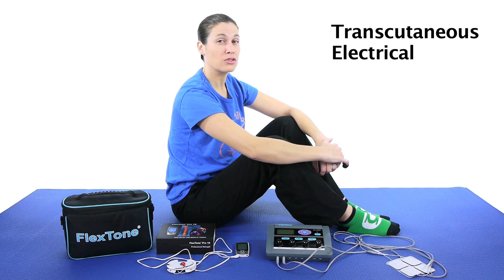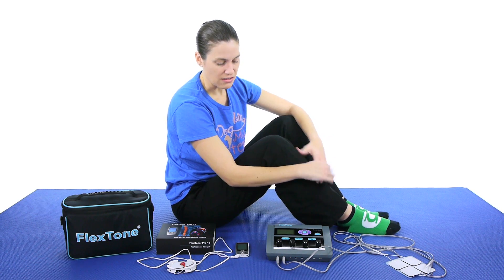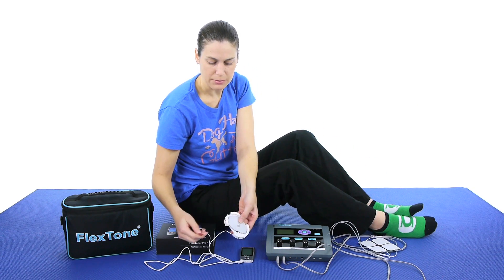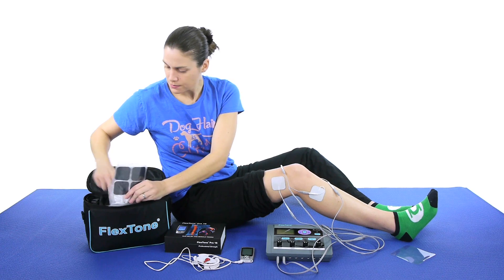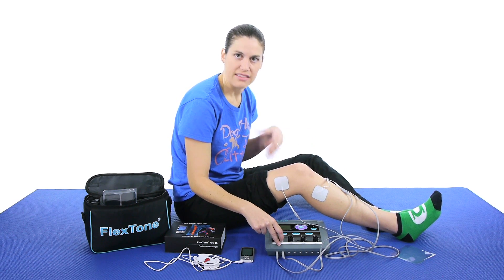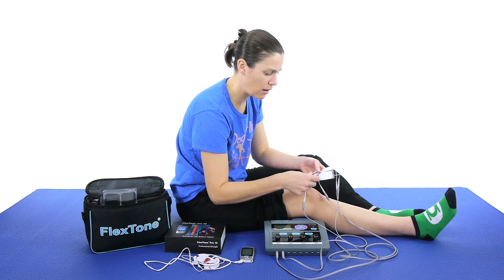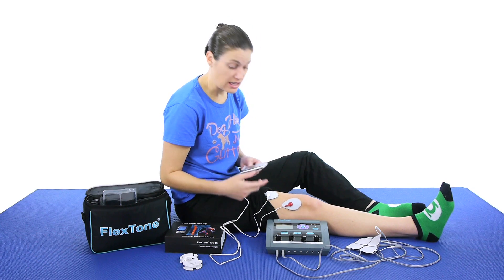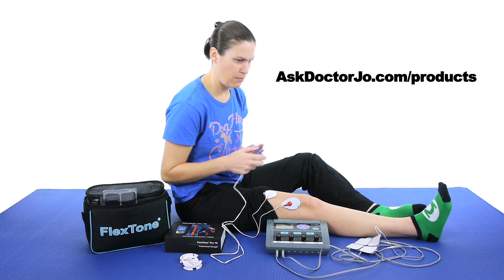TENS Unit for Pain Management & EMS for Muscle Rehab - Ask Doctor Jo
TENS units and EMS units can be very helpful when recovering from an injury or surgery. The two are very different, but often come together in one unit like the FlexTone models I use in this video.

What's the difference between TENS and EMS?

TENS (Transcutaneous Electrical Nerve Stimulation) is used to help reduce pain and increase circulation. Basically the vibration of the TENS follows the same pathway as the pain pathway to the brain and helps cancel it out. It is a great alternative to pain medication. A TENS uses four electrodes with cross currents to surround the area. The deep vibration/massage helps relax the muscles and allow for healing.

EMS (Electrical Muscle Stimulation) helps contract the muscles to build back up strength after an injury. With EMS the muscles will actually contract, and you can use it as a tool while exercising to help retrain the muscle to work how its suppose to. It uses two electrodes directly over the muscle you are trying to contract.